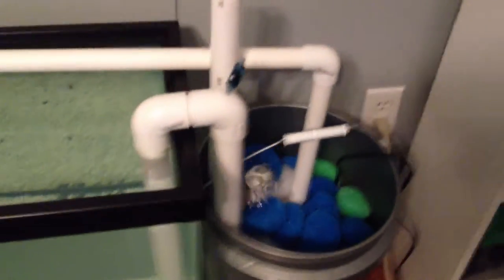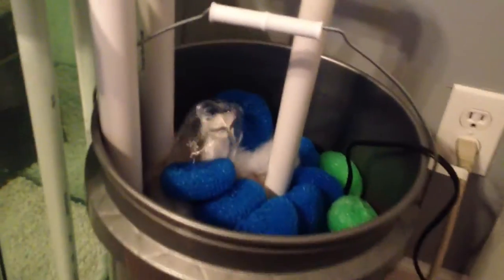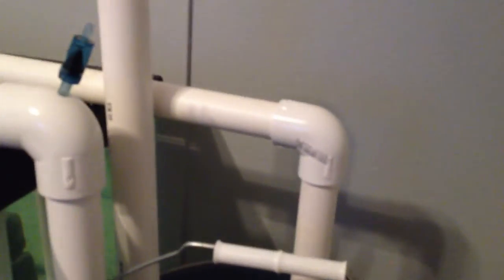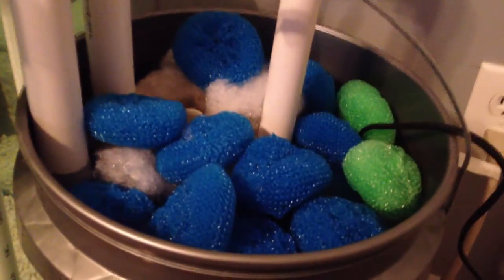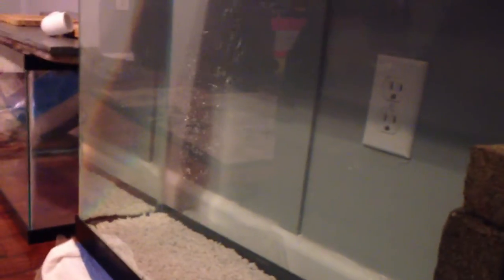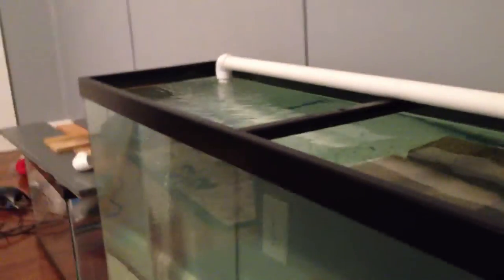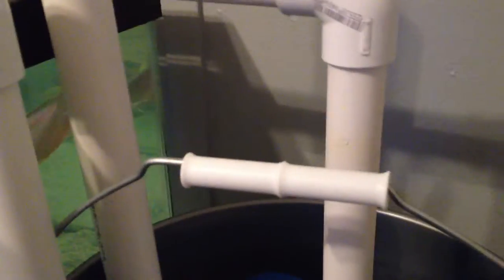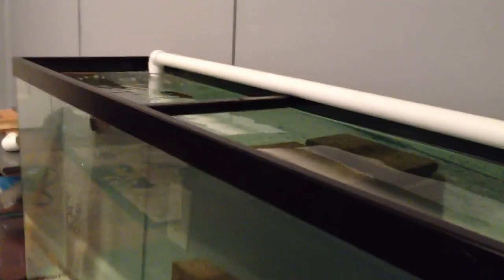DIY Canister Filter Fluval FX5 FX6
Welcome to my amateur DIY. This is my attempt at a DIY project, I am very fond of the Fluval product line of filters, due to the pricing of them, one has to be creative so I used all that I know, and could find out, to try copying the Fluval FX5 / FX6 as much as possible, not the most refined filter in the world, but it's the first try, comments and suggestions are highly welcomed. Thank you very much.